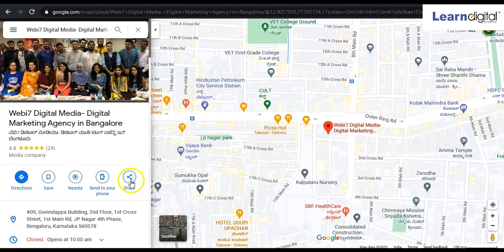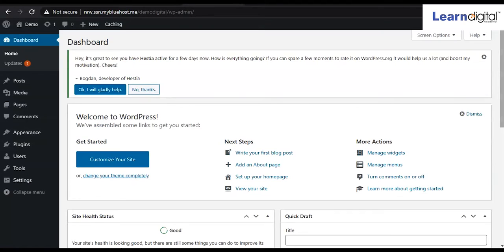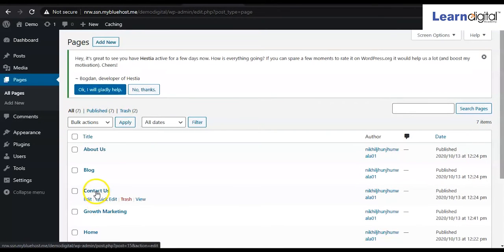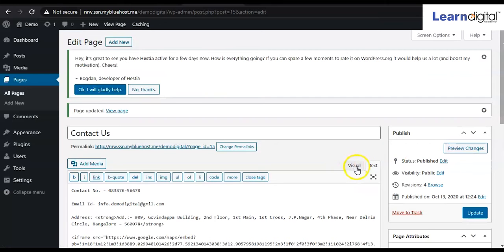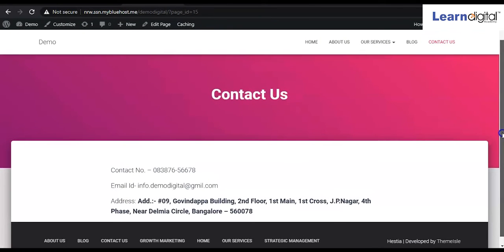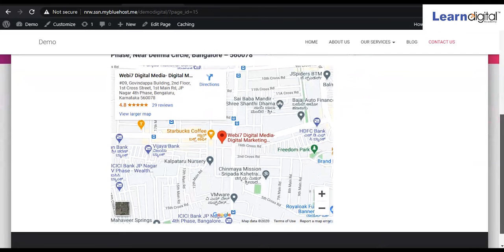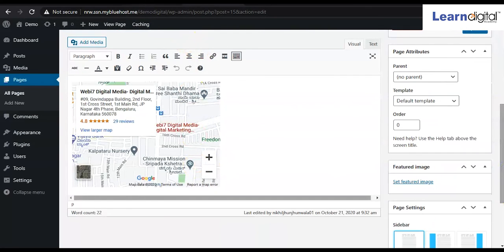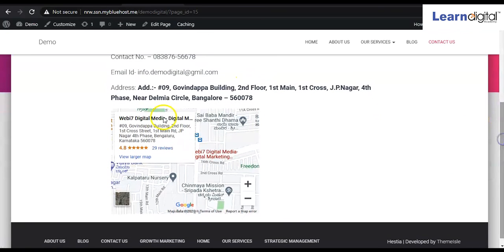How to add Map in website | Adding map in Wordpress website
Hello Everyone,
In this video, we are going to learn about How to add the map to a website | adding map in WordPress

More Tutorial videos:
How to add Content in Web pages || Adding content in web pages Learn digital Academy 2021

I hope you guys enjoyed this video on "How to add Map in website | Adding map in Wordpress website". See you in the next surprising ⏭️ session. Let us know your doubts and unsolved queries related to this Topic in the comment section.  we will respond and solve your doubts ASAP